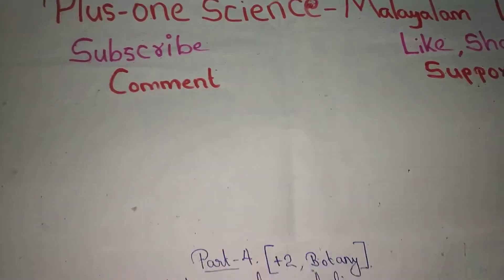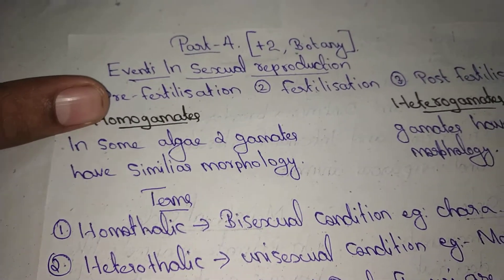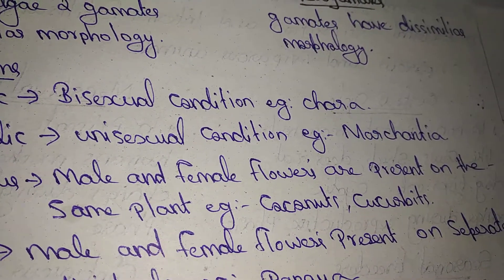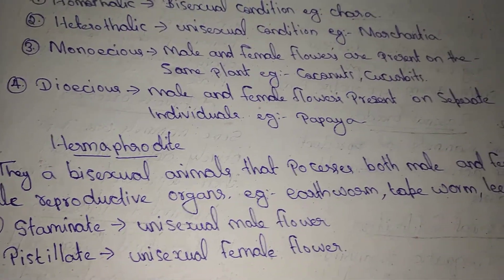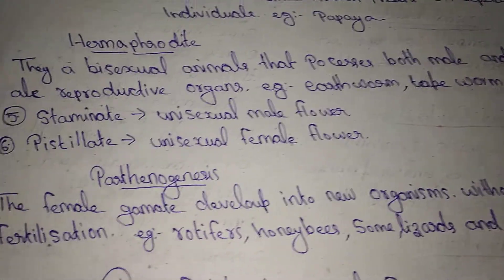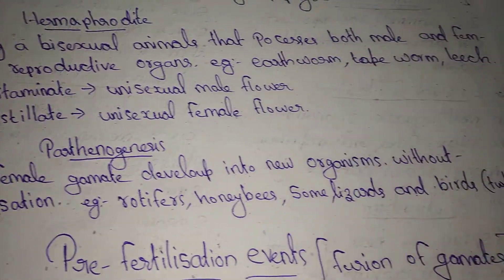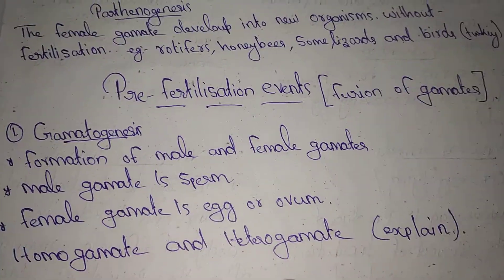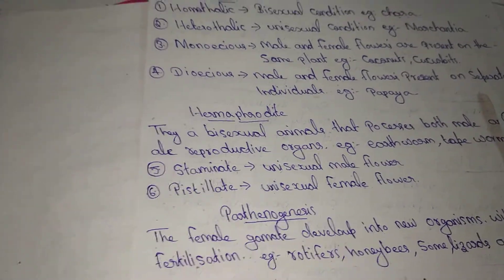Plus two Botany chapter 1 part .4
For plus 2 students Botany chapter one part 4 video